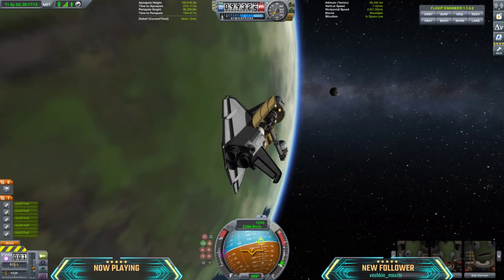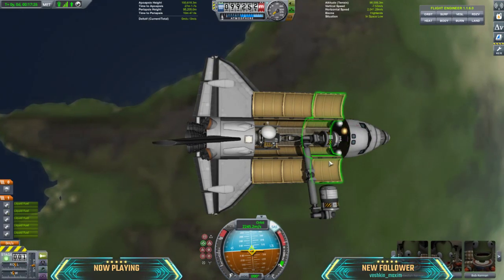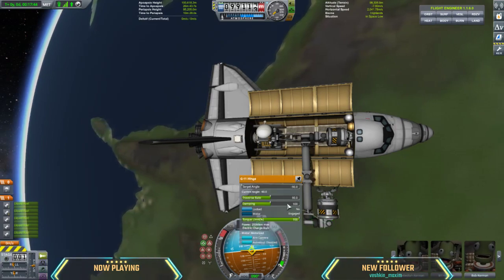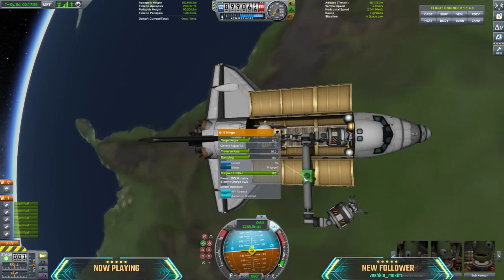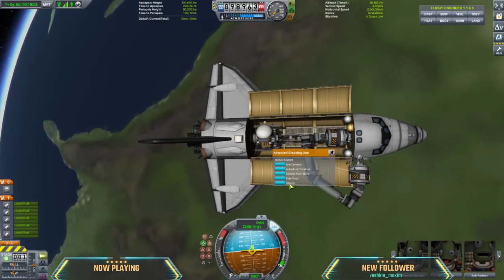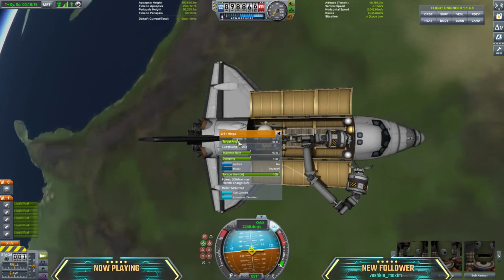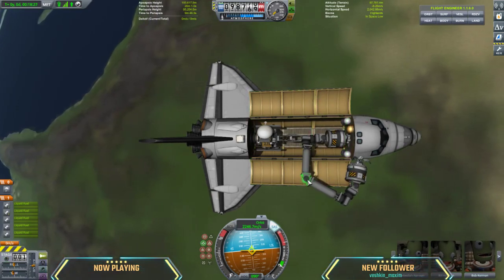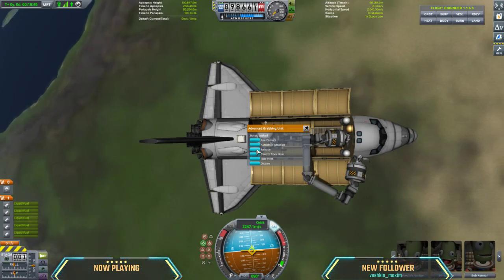Stock Kerbal Arm(CanadArm) KSP Breaking Ground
i tried to build the Canada Arm in kerbal space programs newest DLC Breaking Ground, However here is the issue i faced, hopefully this is fixed in the coming updates and also i would love to see the addition of a smaller advanced(basic?) grabbing unit!